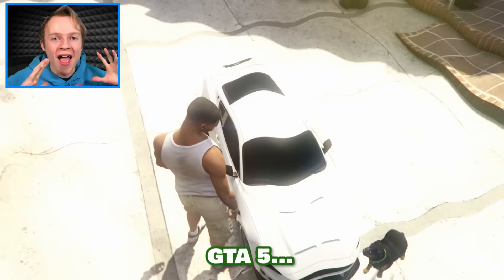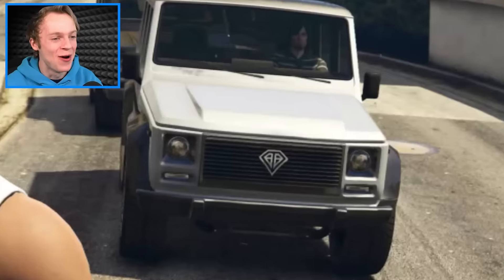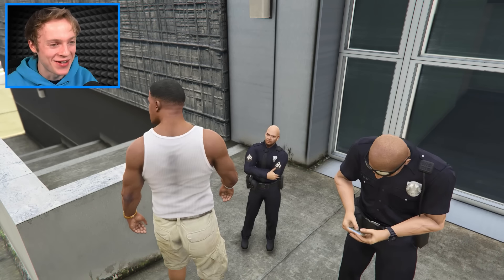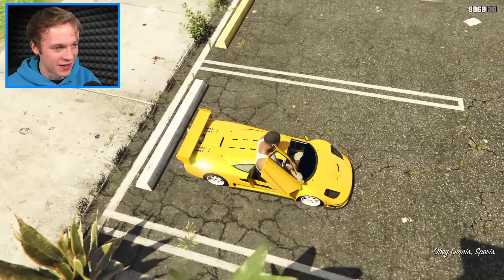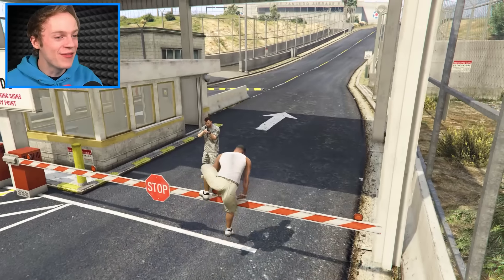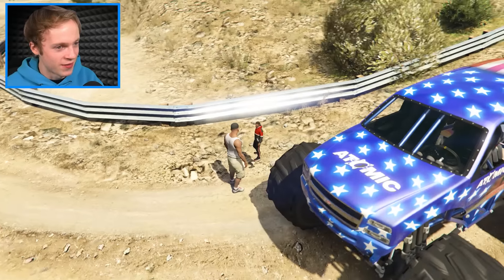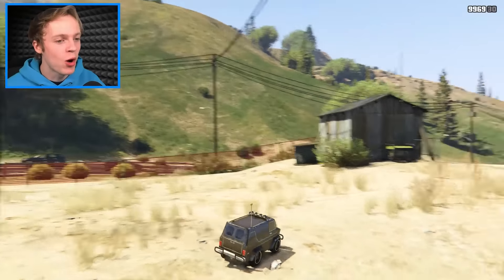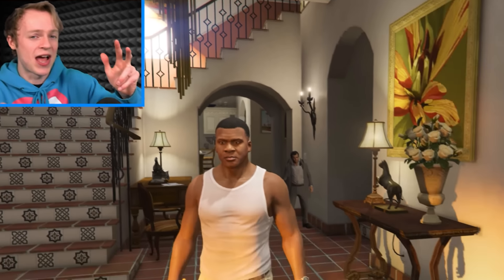GTA 5 but EVERYTHING I Touch GETS SMALLER!